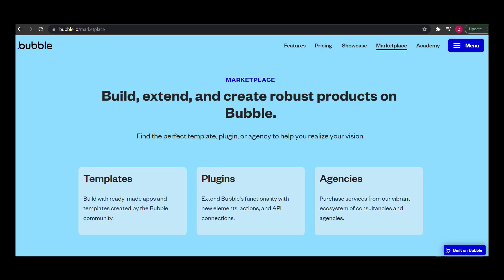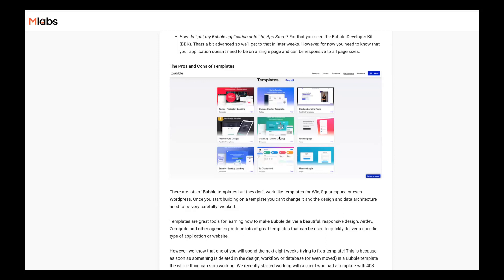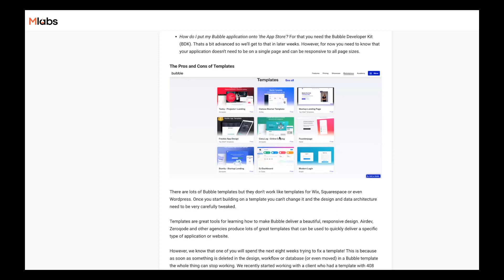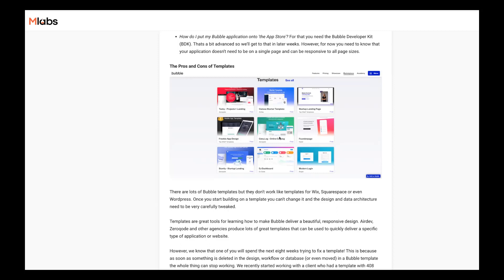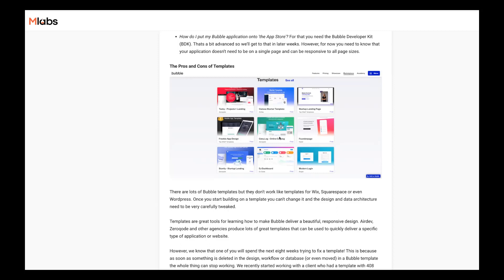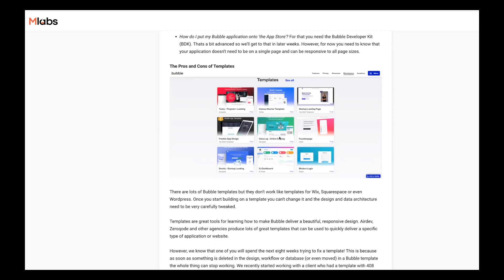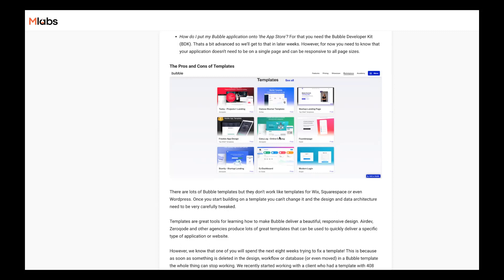Introducing the use of templates in Bubble.io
We look at how templates work in Bubble.io, hint they don't work the same as Wordpress or Squarespace templates.